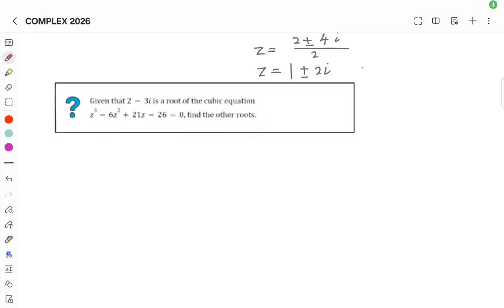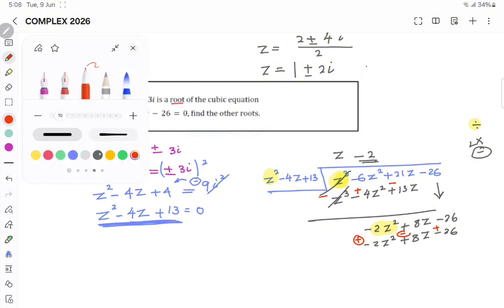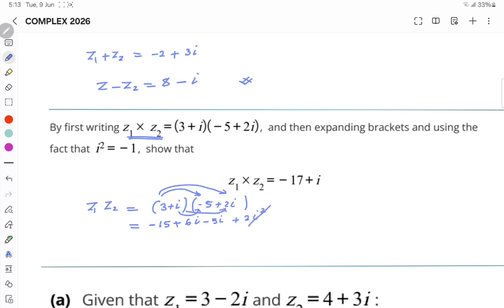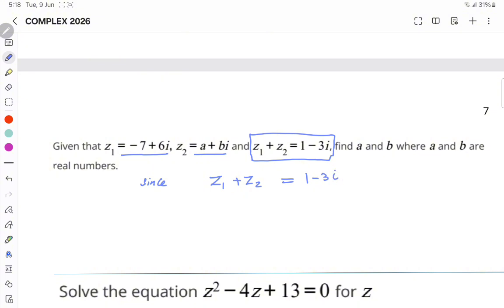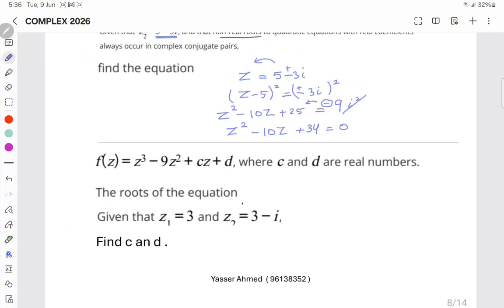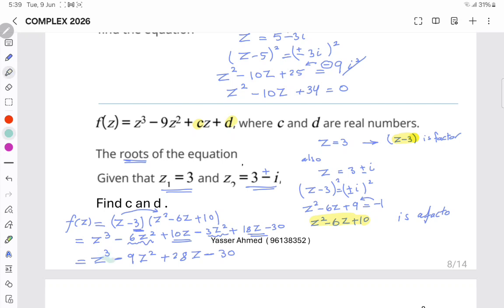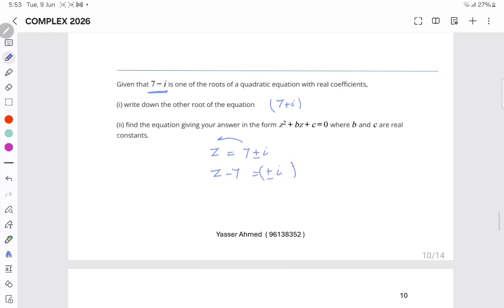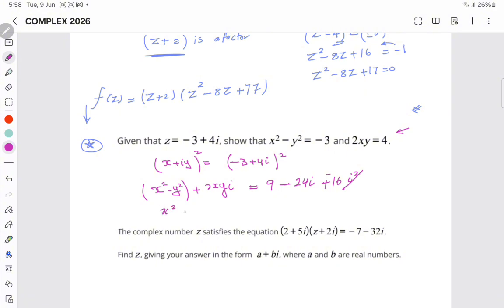Complex numbers | Part 3